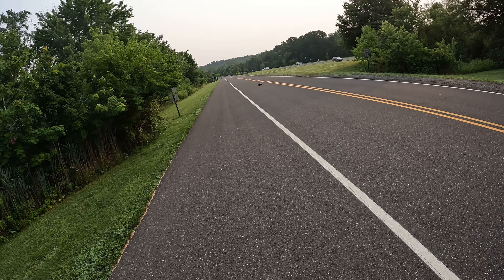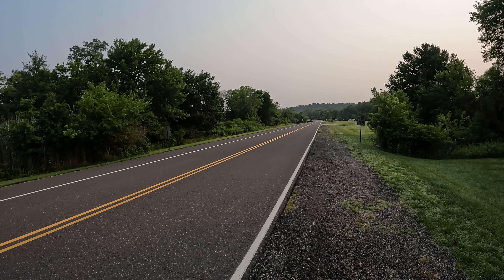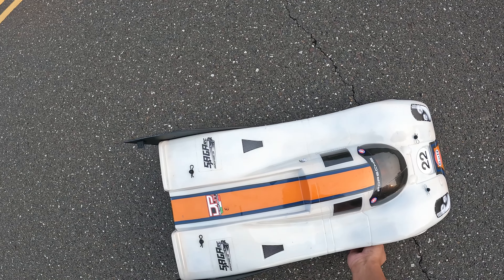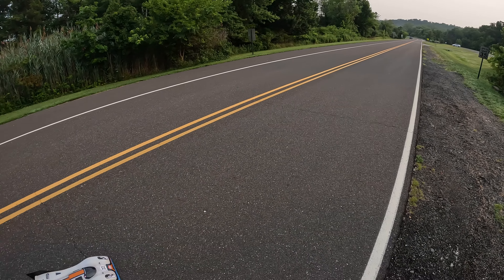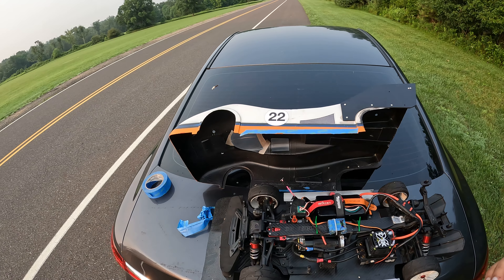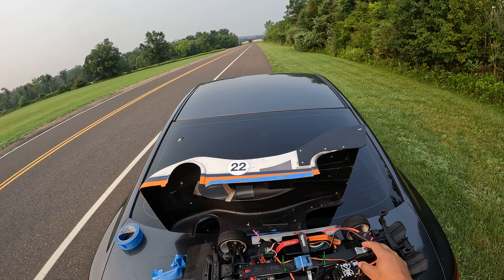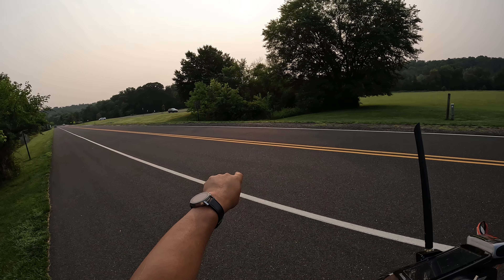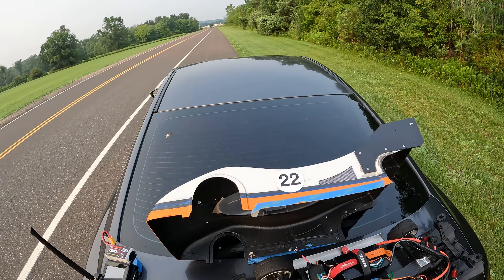Arrma Limitless V1 - Speedrun and Build Updates-17jul2023